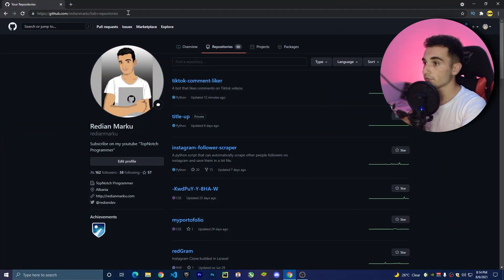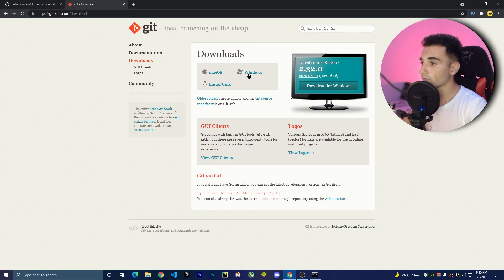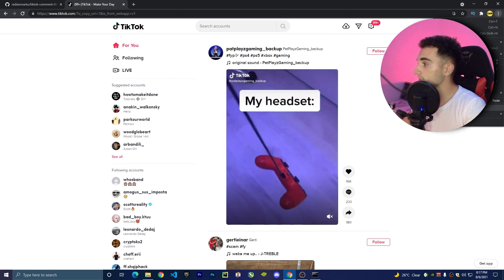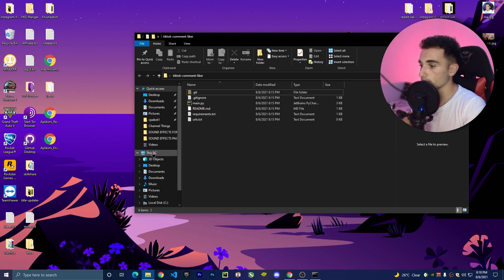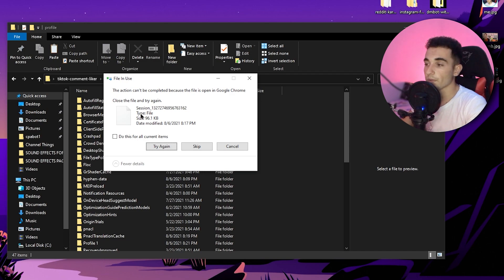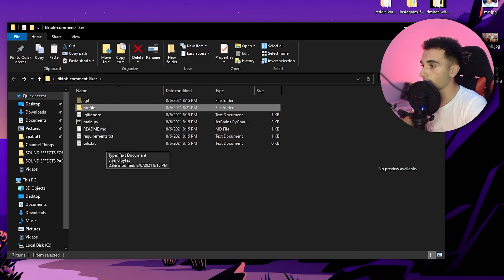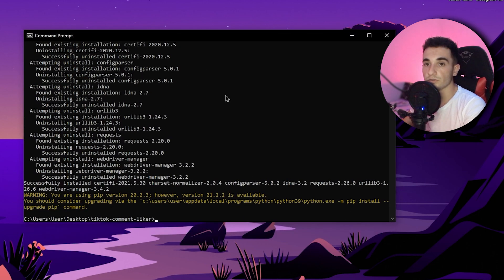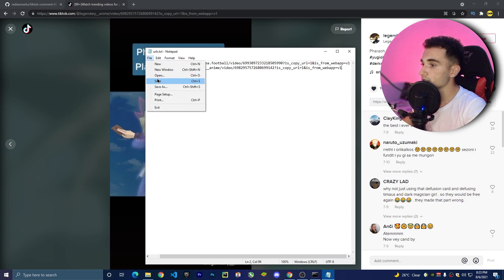A bot that likes comments on TikTok videos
You just have to put the list of the video links and then chose how many comments you want to like and bot is going to do all the job automatically.